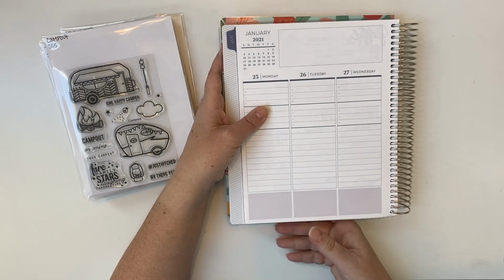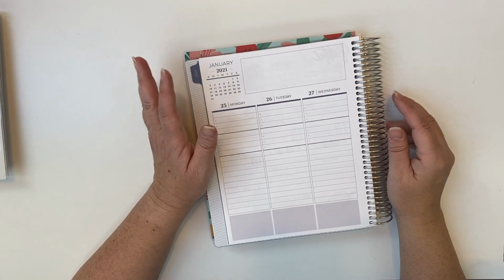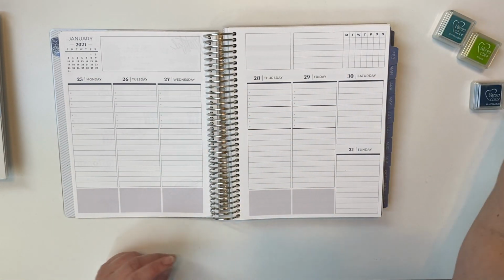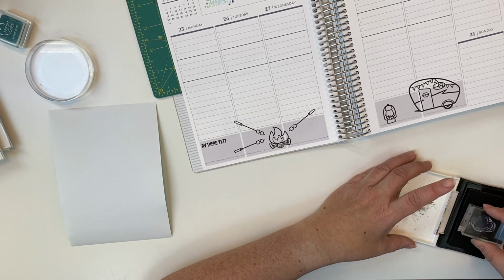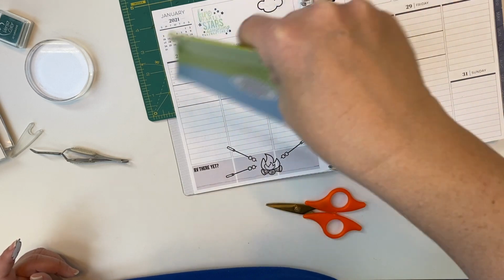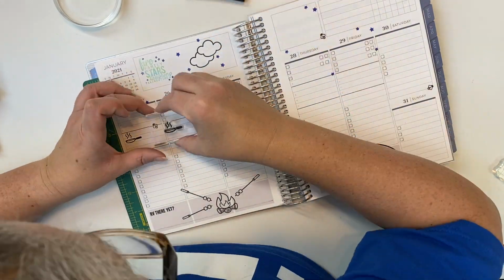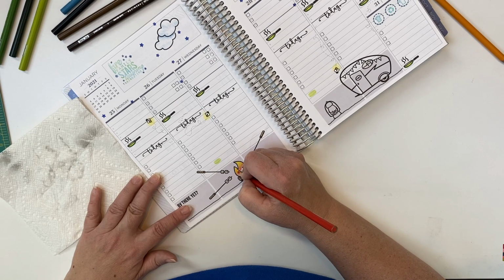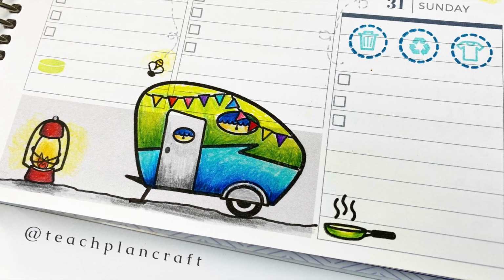Plan With Me - January 25 31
There is no snow in our forecast, which is irritating me, so for this last week of January, I give up on the winter/snow scenes! Today, I decided to just do something cute, so I went with a cute camping stamp set from Sweet Stamp Shop.  All the stamp sets I used are shown in the beginning of the video, then I fast-forward through the stamping and decorating while talking you through it.  Enjoy!